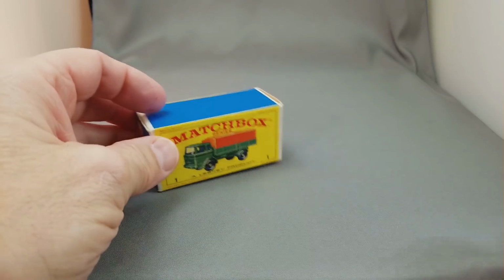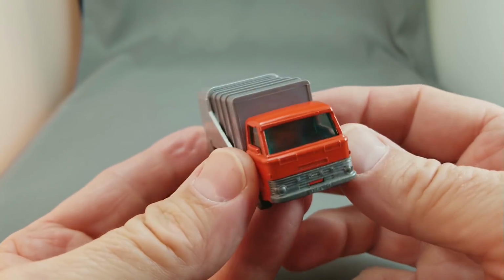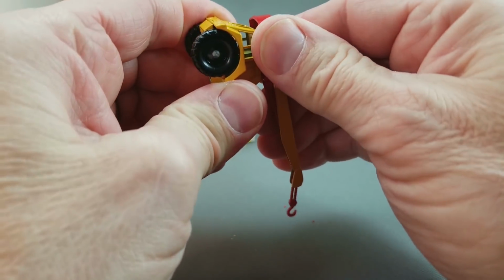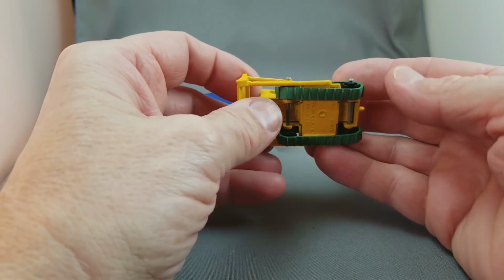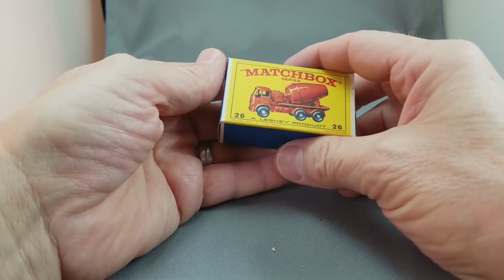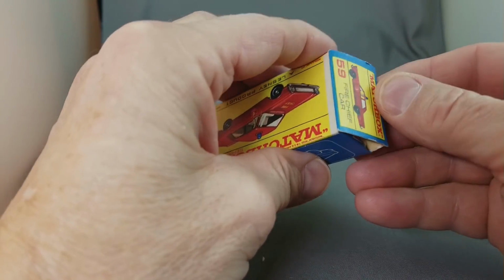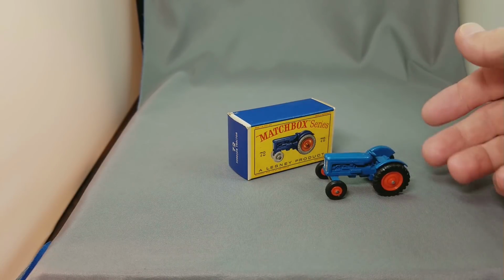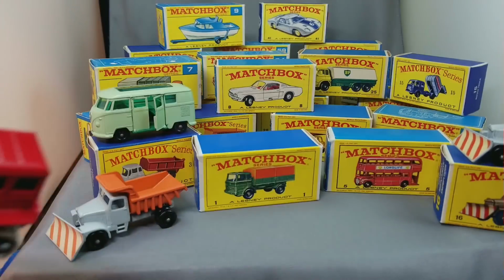Beautiful Mint Box Matchbox - Video 268 - January 23rd, 2018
Since I had to spend most of the day gathering up these beautiful Matchbox models I figured why not share with you.  I have been off the Tube for a couple of weeks due to overwhelming business here at the ToyCarCollector.com.  Yes Matchbox and Hot Wheels are very popular and have been every since I got serious about collecting them back in the 80’s.  I had no idea that they would always be so popular.  Well here we go with a fine video about Mint in Box Matchbox models from the 1960’s.

and see what is for sale today!